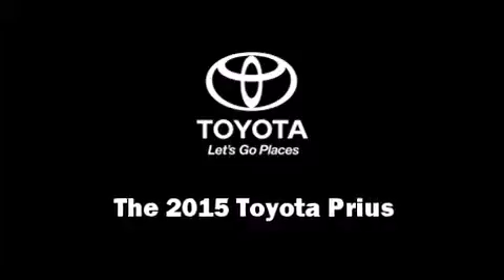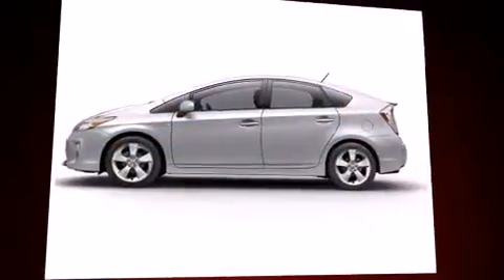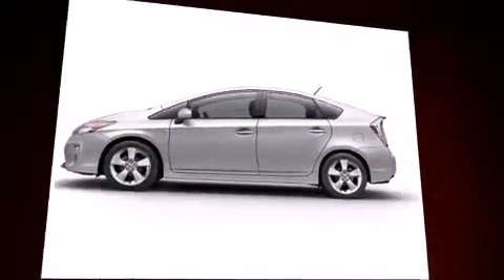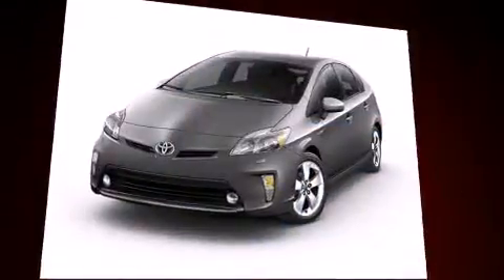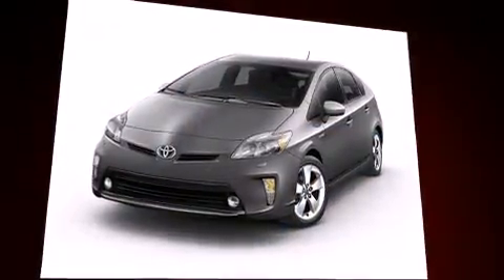2015 Toyota Prius Three in Anaheim, CA 92801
1331 N. Euclid St.

Discerning drivers will appreciate the 2015 Toyota Prius. It features an automatic transmission, front-wheel drive, and a 1.8 liter 4 cylinder engine. This model accommodates 5 passengers comfortably, and provides features such as: 1-touch window functionality, a trip computer, front bucket seats, tilt and telescoping steering wheel, power windows, an overhead console, and remote keyless entry. Storage solutions are integrated throughout the interior, demonstrating thoughtful attention to detail. Premium sound drives 6 speakers, providing you and your passengers a sensational audio experience. Take assurance in side curtain airbags, providing head protection in the event of a severe collision. Our sales staff will help you find the vehicle that you've been searching for. We'd be happy to answer any questions that you may have. Please don't hesitate to give us a call.